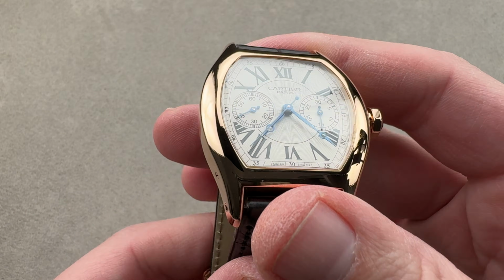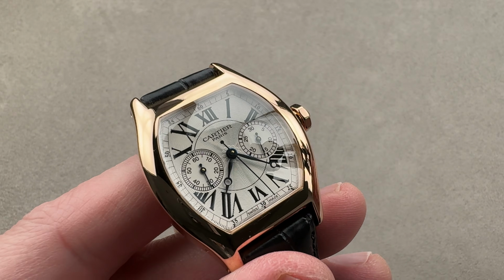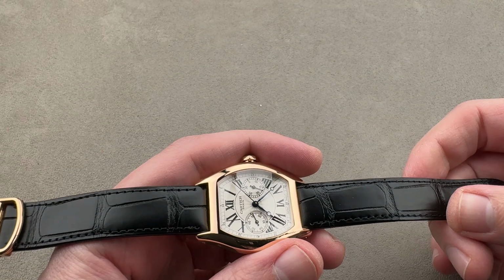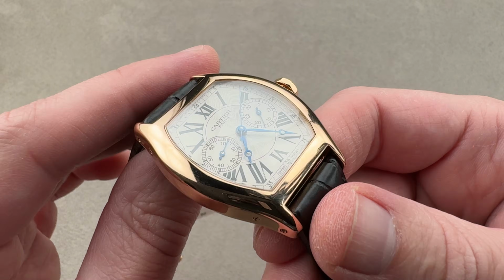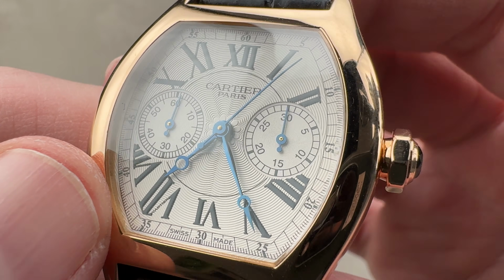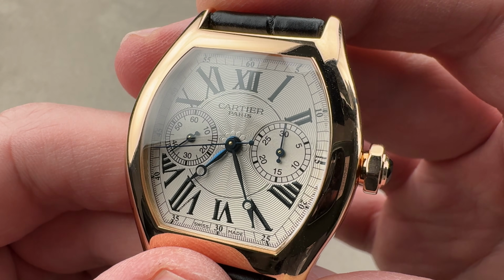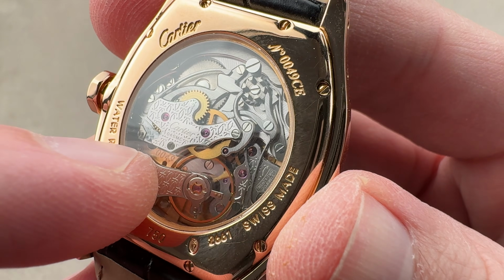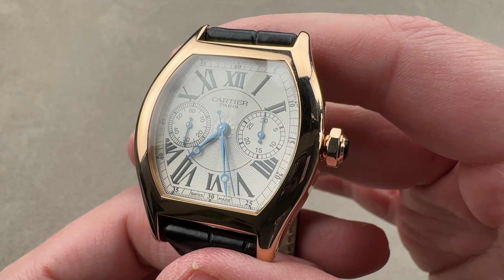Cartier Tortue Monopusher CPCP W1540751 Cartier Watch Review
SKU: 4857462

The Cartier Tortue (W1540751) is encased in 34mm of rose gold case surrounding a silver guilloche dial on a black alligator strap with a rose gold deployant buckle. Features of this Cartier Tortue include hours, minutes, small seconds and chronograph.

For complete details, watch the full Cartier Tortue review.